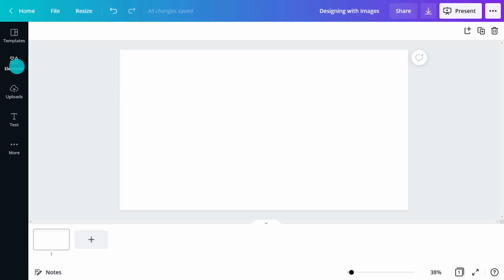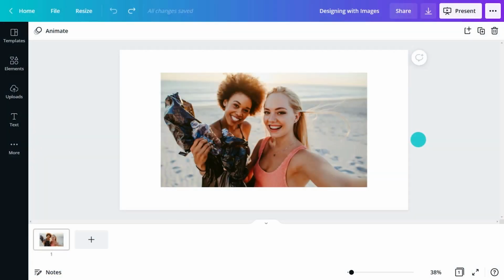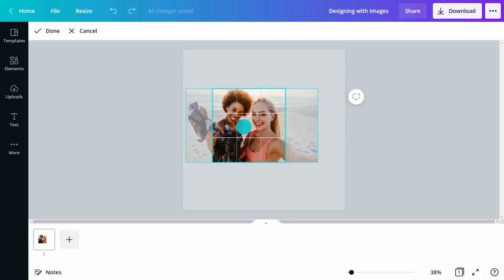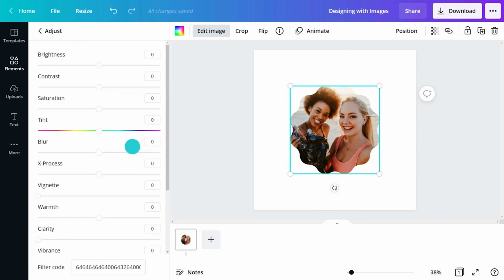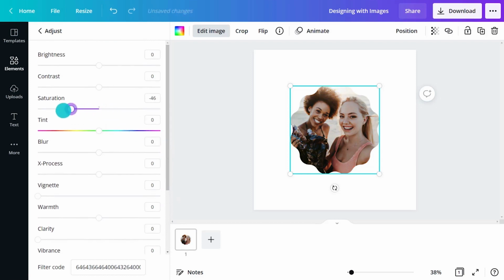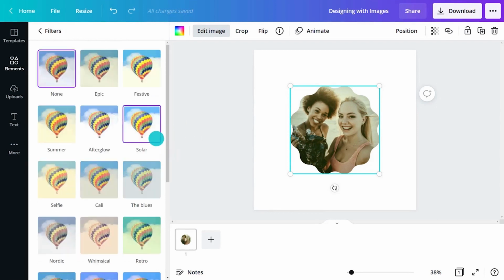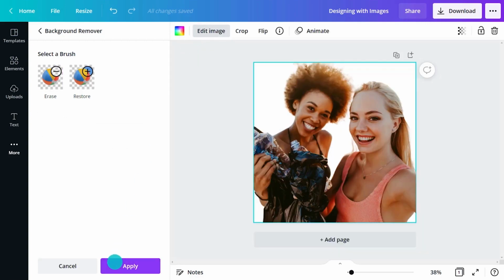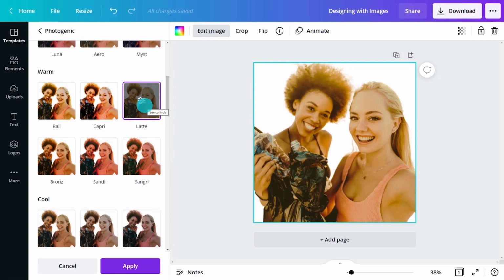Use and edit images | Canva for Nonprofits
► Overview (how many images and inclusivity)
► Searching images
► Uploading your own images
► Resizing, cropping and framing images
► Editing images
► Background remover

✏️  CANVA PRO FOR NONPROFITS
This video is part of our onboarding series "Canva Pro for Nonprofits" which aims at helping you get started with Canva. Make sure you watch the other videos of the series

Happy designing!